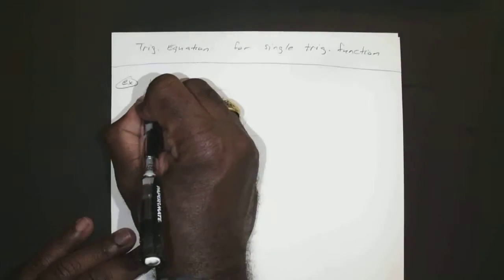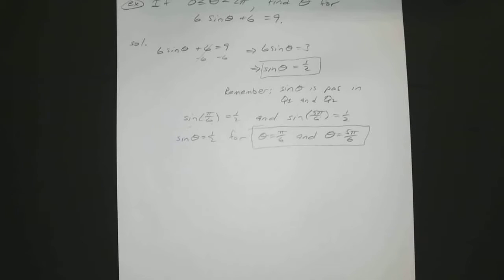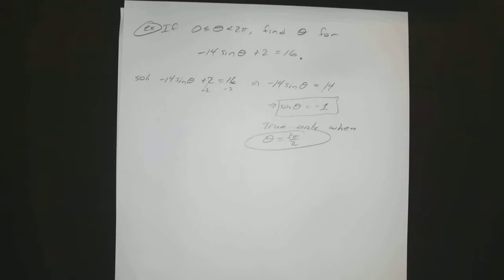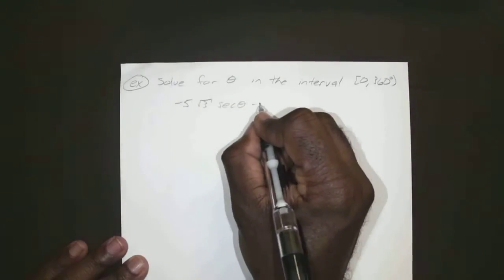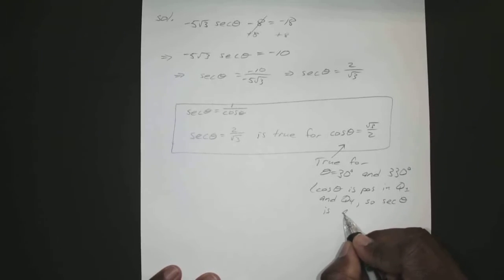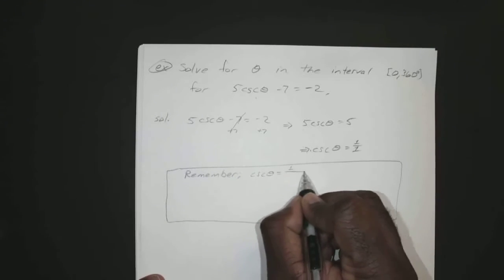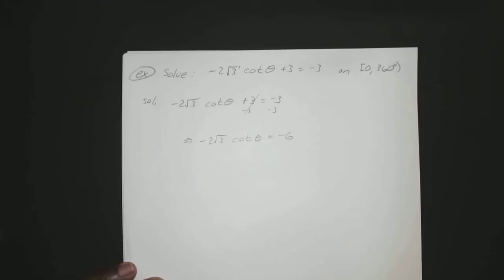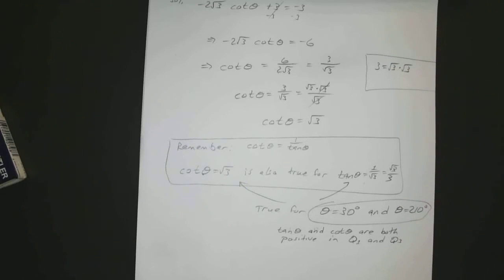1465 Class 24C